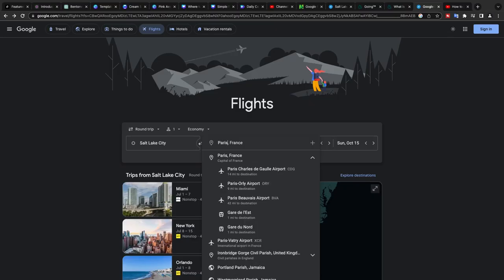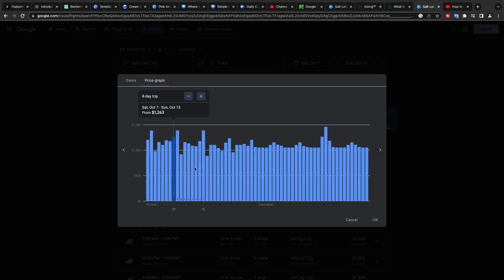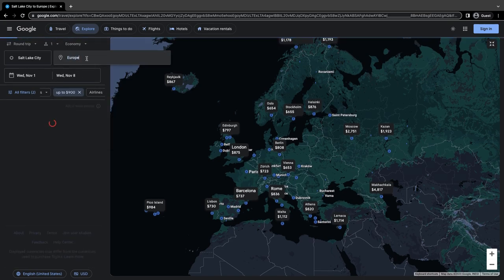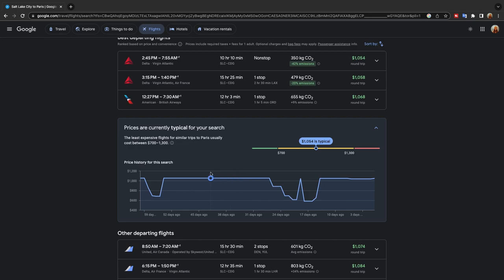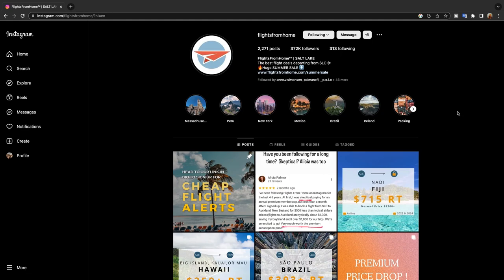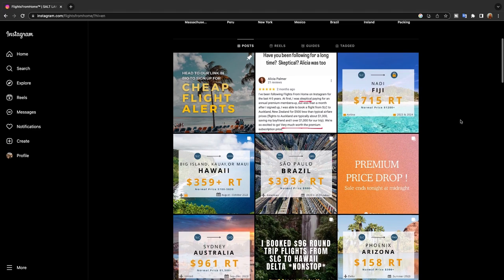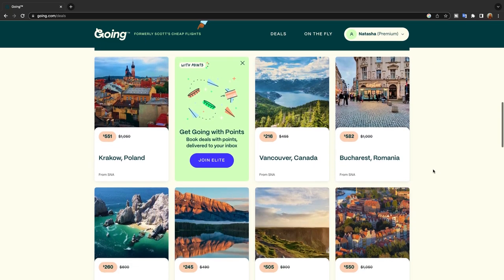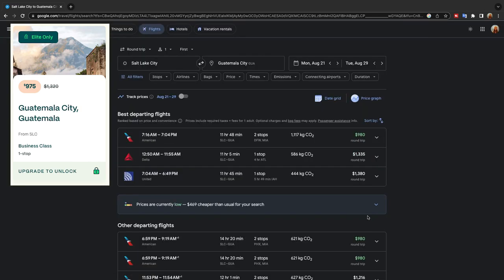Google Flights: Beginner's Hack to Huge Savings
Discover must-know tips for finding cheap flights in this beginner's guide to huge savings with Google Flights! We'll help you save big and avoid overpaying by taking advantage of flight deals, flexible dates, and little-known tricks for tracking airfare prices. Learn how to compare destinations and lock-in low fares with 24 hour cancellation rules. Perfect for planning budget travel to exciting locations like Paris, Rome, and Croatia without breaking the bank! Sign up for FREE cheap flight alerts from Going or Flights From Home and share your best flight deals you've booked in the comments.

Video Chapters
00:00:00 Introduction
00:00:59 Introduction to Google Flights
00:01:41 Save this video for future reference
00:02:01 How to use Google Flights
00:02:38 When to buy flights
00:03:11 Google Flights Explore mode and other features
00:04:35 Using the 24 hour rule
00:05:26 Flight deal subscriptions
00:07:35 Recap